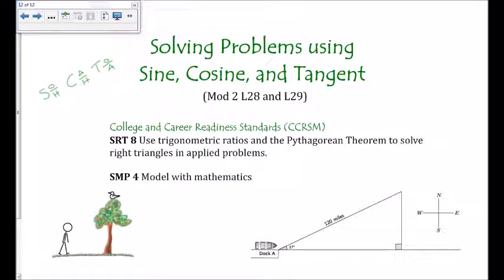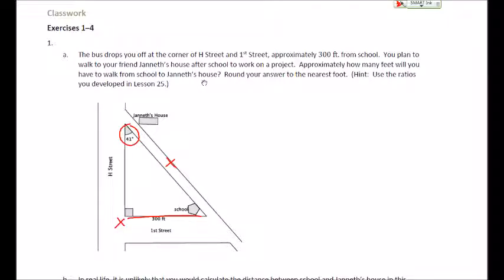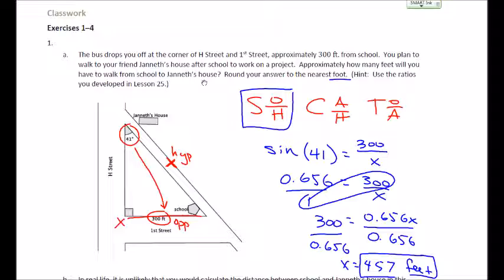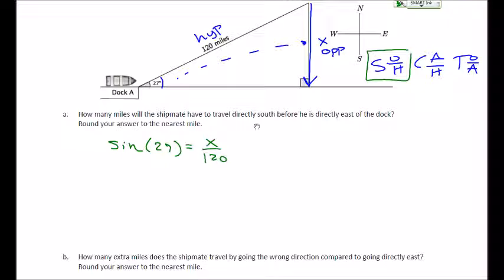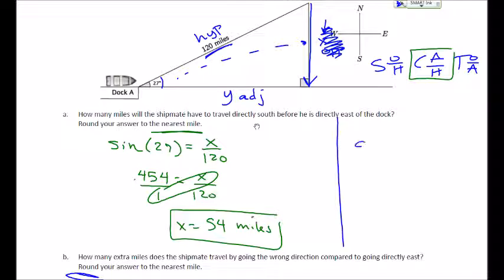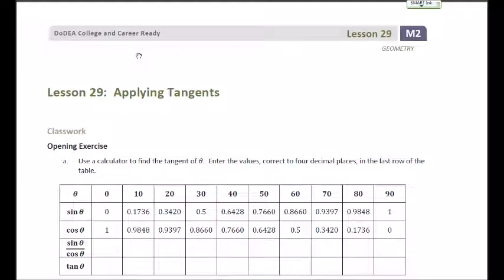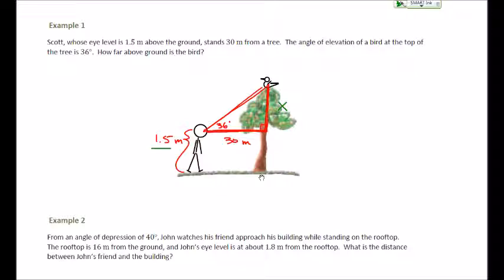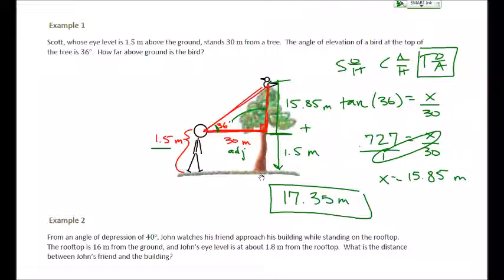Mod 2 L28 and L29 Solving Problems using Sine, Cosine, and Tangent